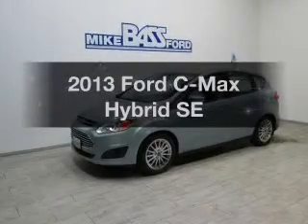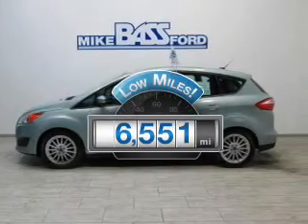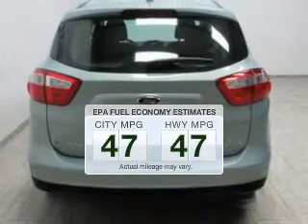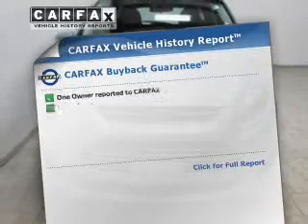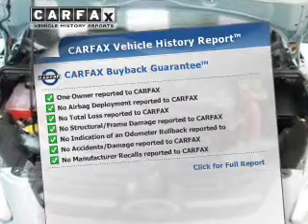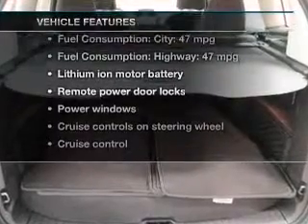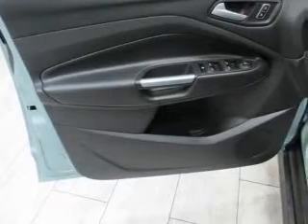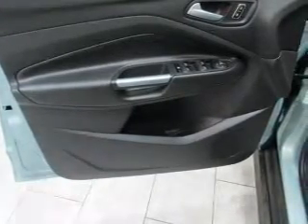2013 Ford C-Max Hybrid - Sheffield OH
Year: 2013
Make: Ford
Model: C-Max Hybrid
Trim: SE
Engine: 2.0 liter inline 4 cylinder 16 valve
Transmission: Automatic CVT
Color: White Platinum Tri-Coat Metallic
Mileage: 6551
Address:
5050 Lorain Rd